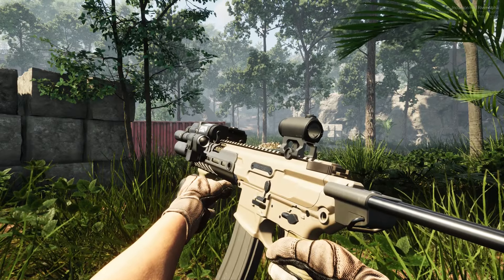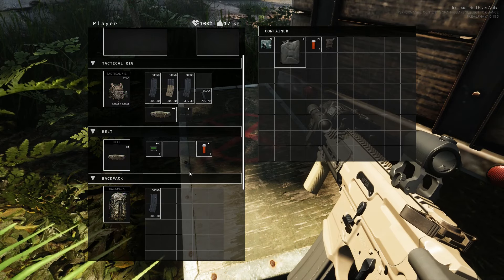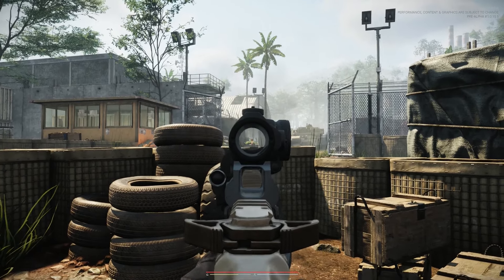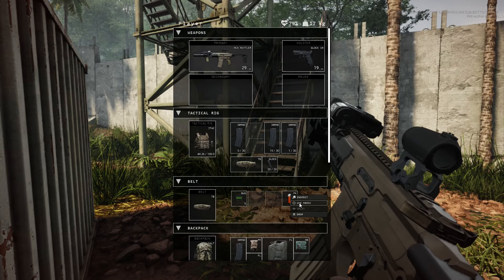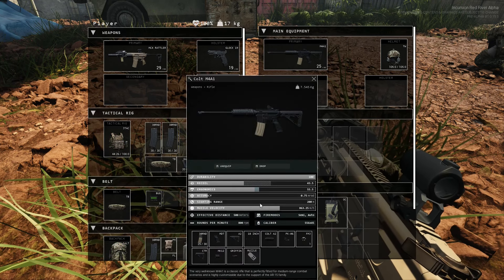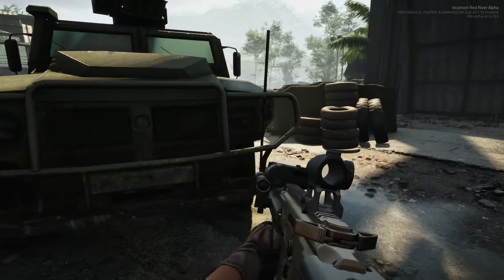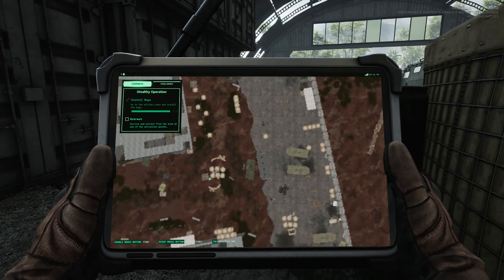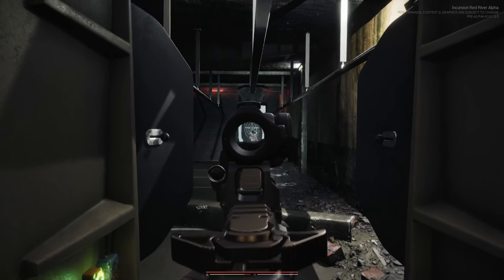Stealthy SIG LVAW Raid - Incursion Red River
Incursion Red River is a tactical first-person extraction shooter set in war-torn modern day Vietnam. Exclusively single-player and co-op gameplay! Customize your loadout, complete contracts & extract, or die trying!

Today we are running a SIG Rattler build for this stealthy solo raid where we need to plant the bugs in the military base and extract from the raid!